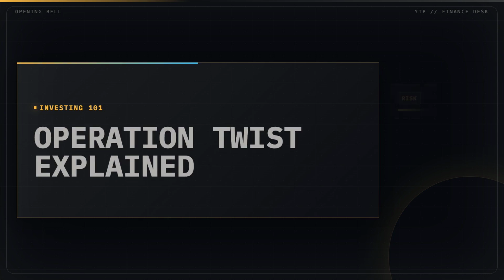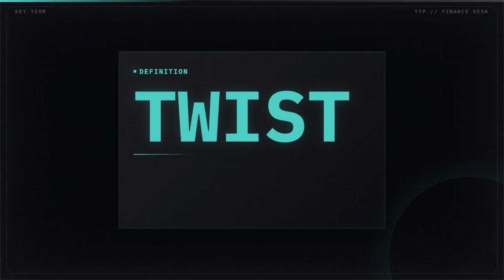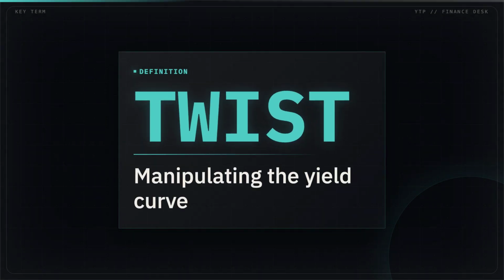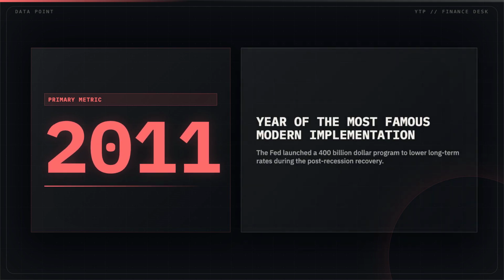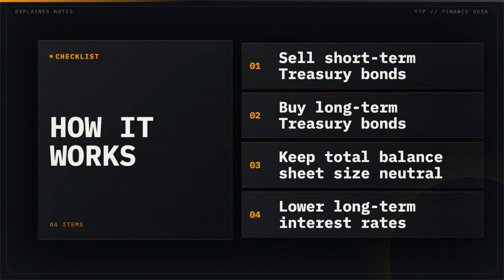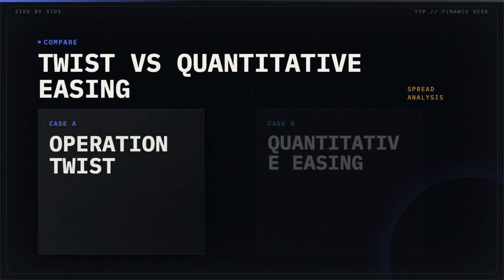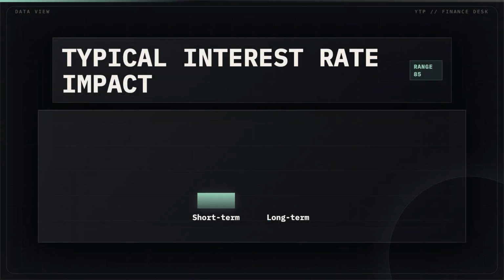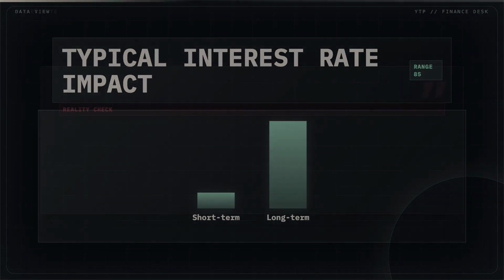Operation Twist: 5 Causes, Ranked by How Likely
Trying to understand how Operation Twist impacts long-term interest rates? We explain the Federal Reserve's strategy to flatten the yield curve effectively. Watch the full step-by-step.